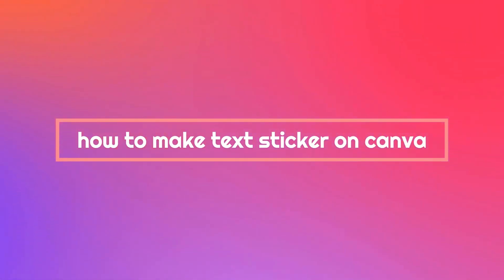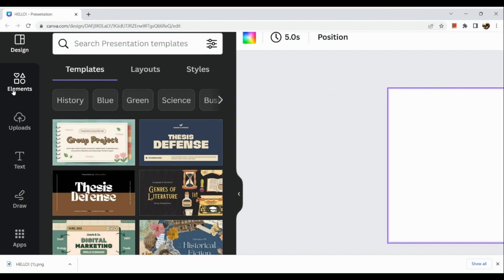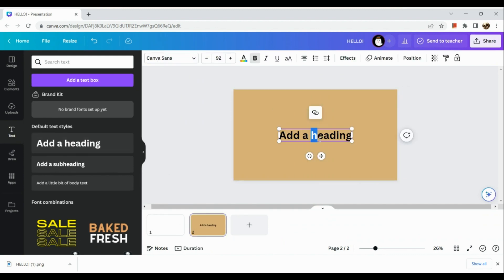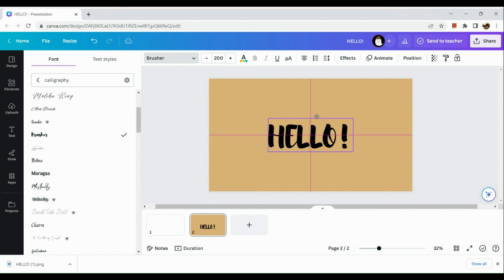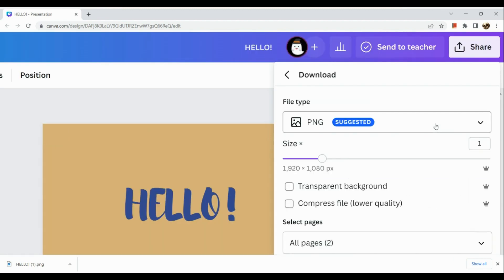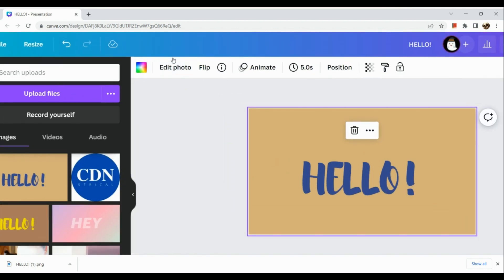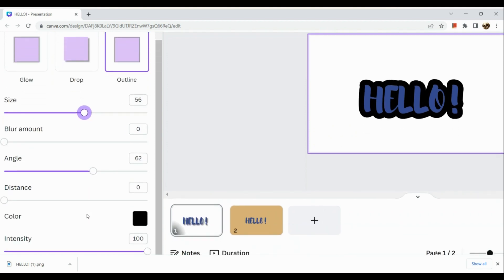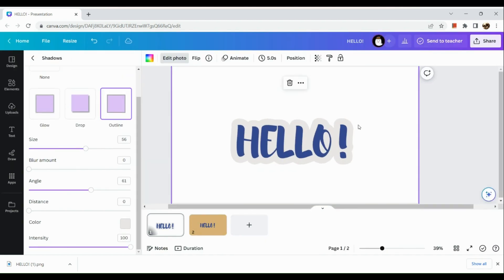How to Make Text Sticker on Canva (Quick Canva Tutorial)